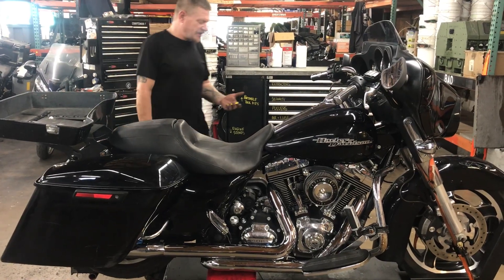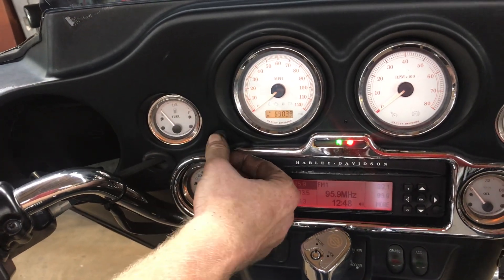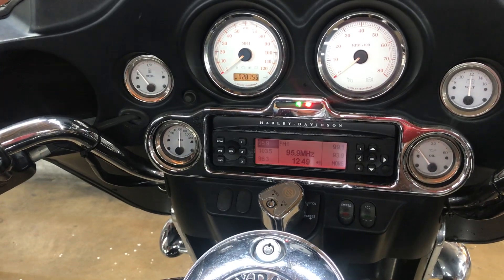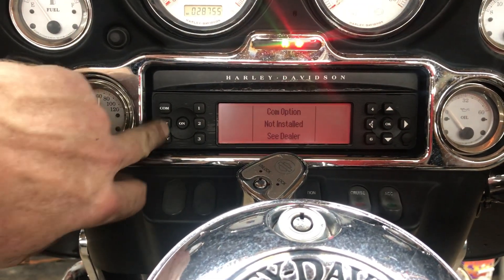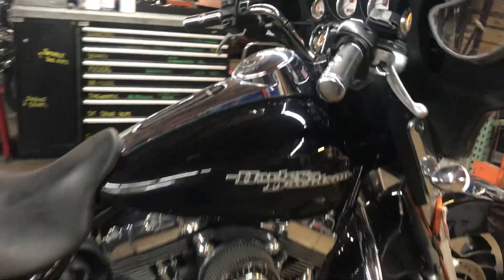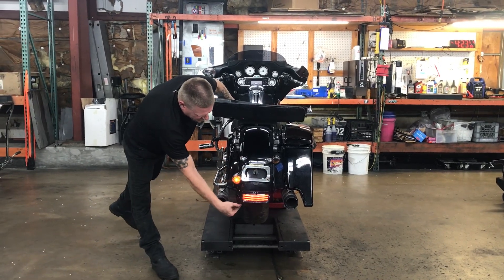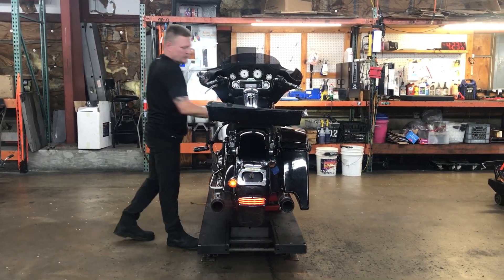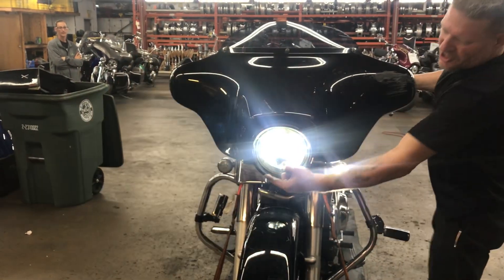3771 Testing Video - 2011 Harley-Davidson Street Glide FLHX (27,755 miles)